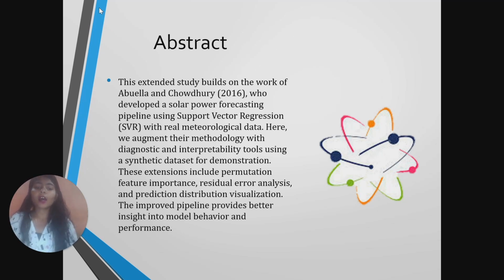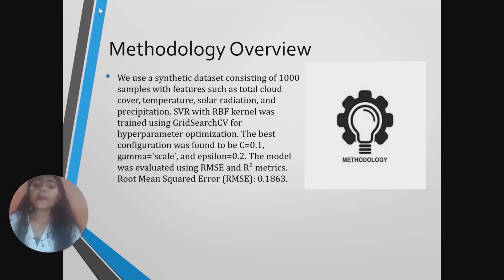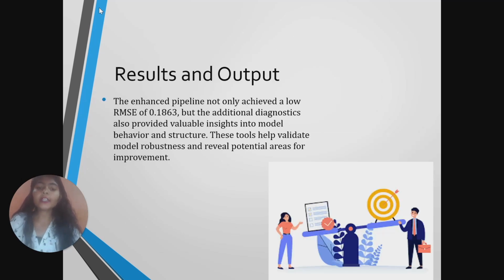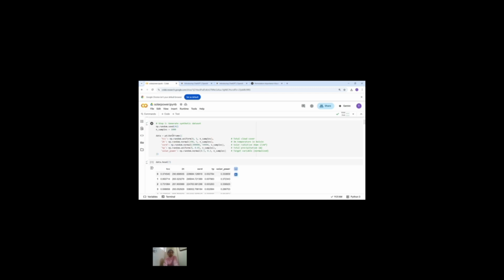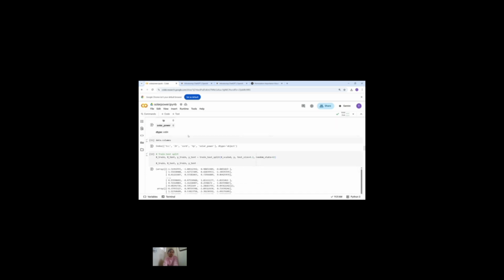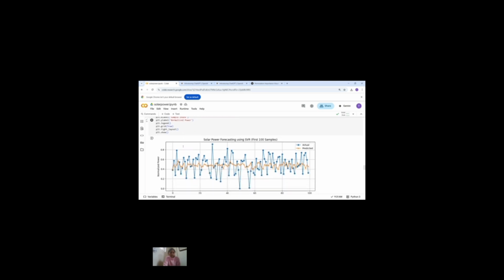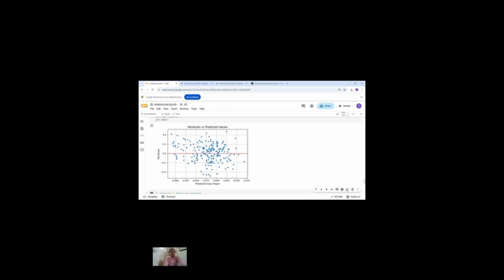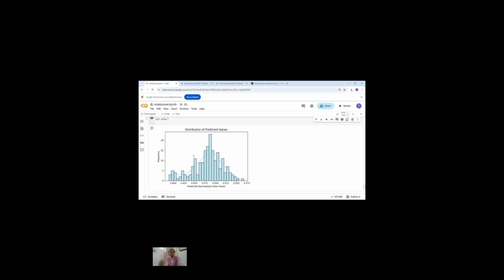SVR FORECASTING USING REGRESOR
MACHINE LERNING PROJECT